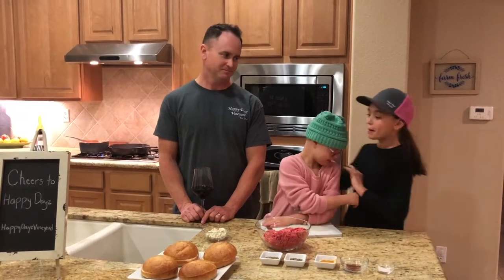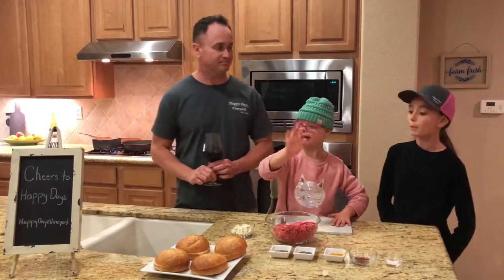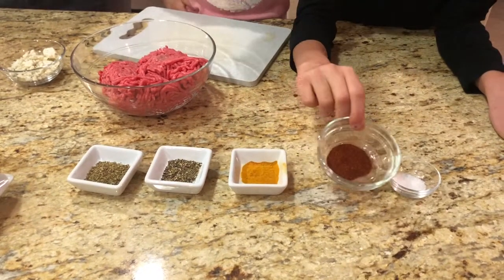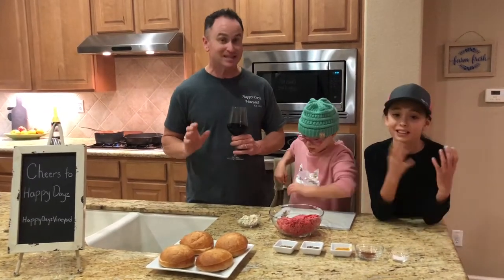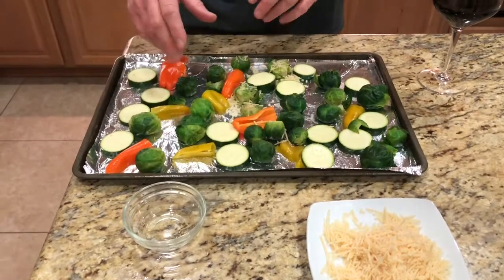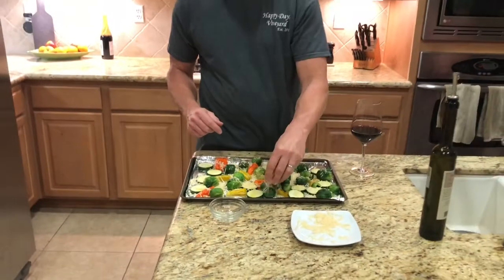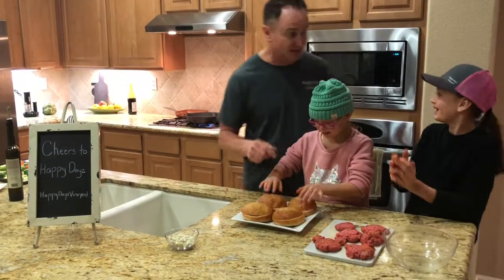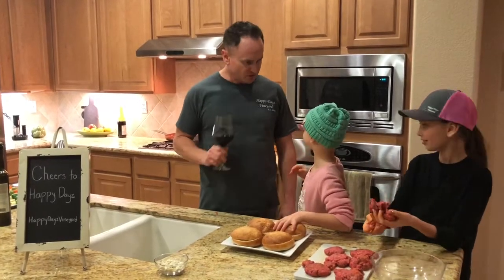Happy Dayz dinner video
January’s Happy Days Dinner Video